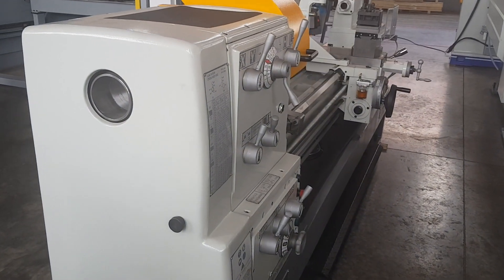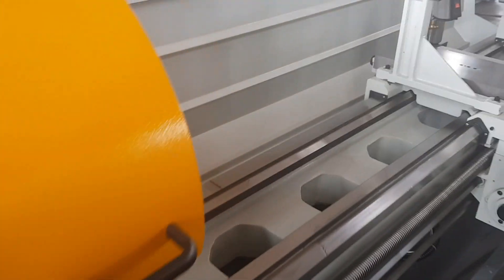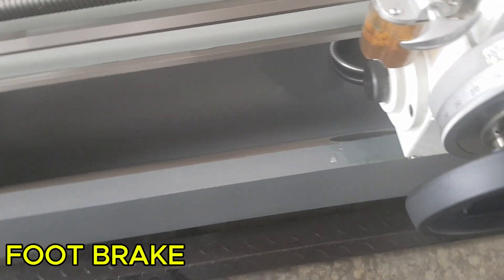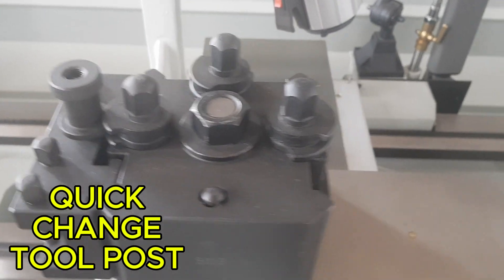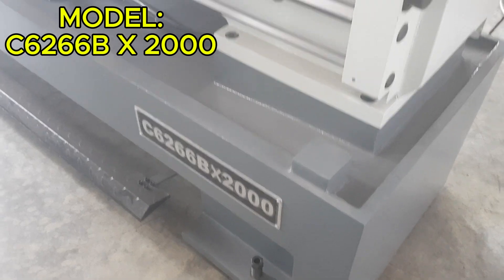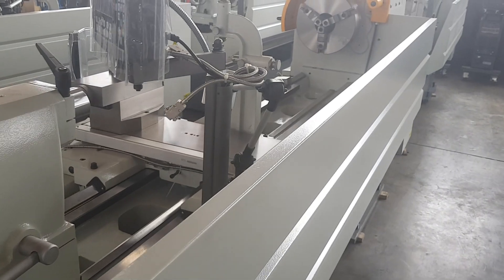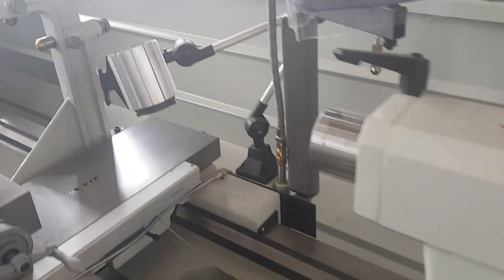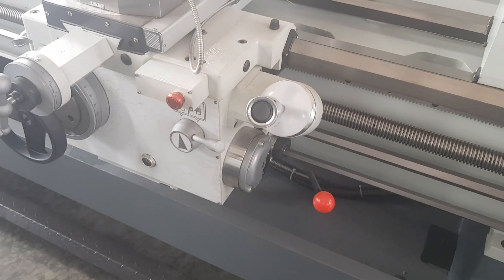Want PERFECT Metal Turning? Watch This Puma 2m Lathe Tutorial Now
Get an in-depth look at the new Puma 2 Meter Center Lathe, a state-of-the-art metal lathe designed for precision and efficiency. Whether you're a seasoned machinist or looking to upgrade your workshop, sale features top-quality machines like the Puma 2M, perfect for machines enthusiasts and buyers alike. See the Puma 2M in action and discover why it's a top choice among metalworking professionals. Take your metal working skills to the next level with our latest powerhouse addition - the new metal working Center Lathe! This game-changing machine is designed to help you tackle even the most complex projects with ease and precision. From beginners to seasoned professionals, this lathe is the perfect tool for anyone looking to elevate their metal working capabilities. With its robust build, advanced features, and unparalleled performance, this Center Lathe is sure to become your new go-to machine for all your metal working needs. Watch as we put this beast through its paces and show you what it's capable of. Get ready to unleash your full metal working potential!